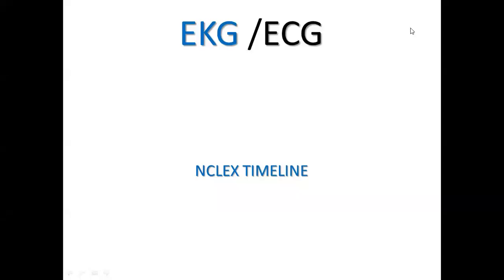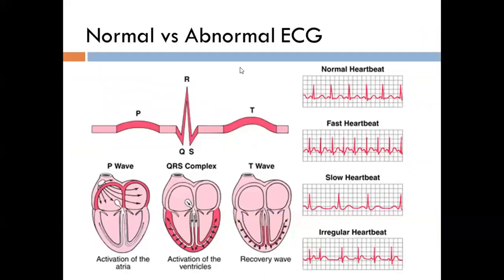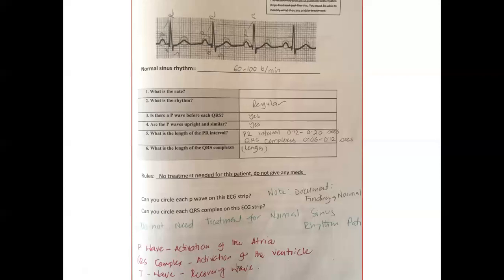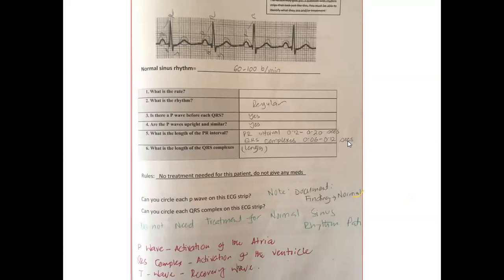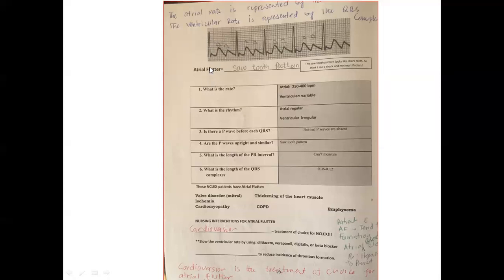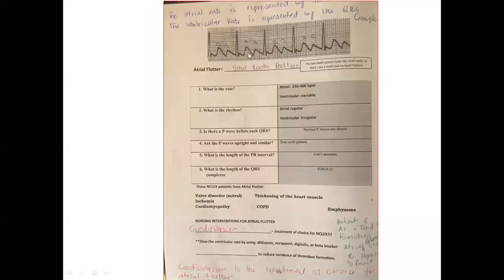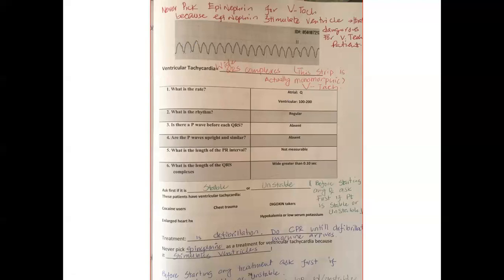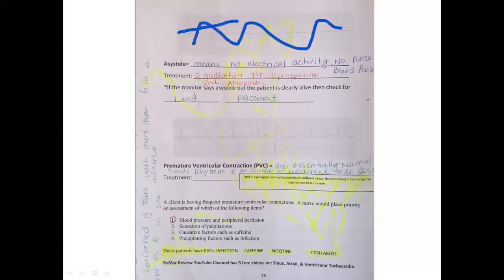EKG Electrocardiography Complete Note for EKG ECG Questions Must Be Raised from here in NCLEX Exam